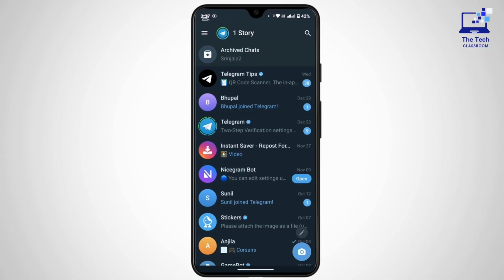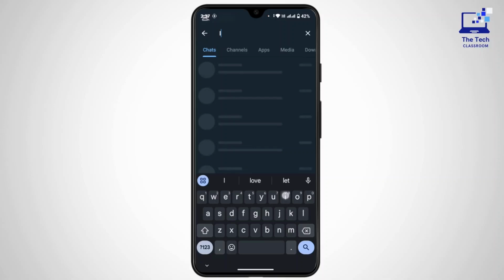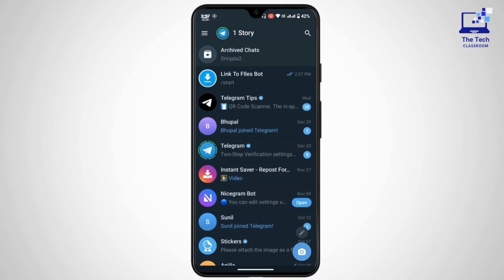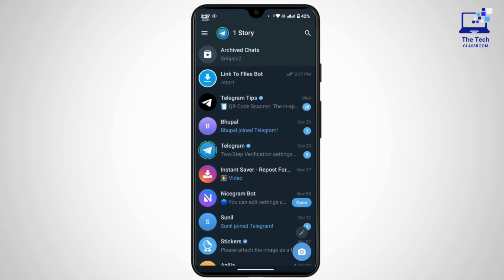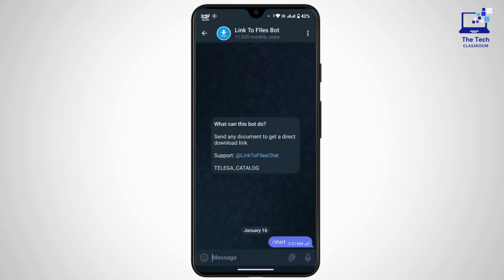How to Increase Telegram Download Speed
In this quick guide, Kate shows you how to easily increase your Telegram download speed. By using the "Link to Files Bot," you can enhance your download speeds, making it faster to download videos and other files. If you're tired of slow downloads on Telegram, this step-by-step tutorial is exactly what you need. Learn the simple process in just over a minute and start enjoying faster downloads on Telegram today!

Chapters:
00:00 - Introduction
Learn how to increase Telegram download speed in this simple tutorial.

00:06 - Open Telegram
Launch the Telegram app and ensure you're logged in.

00:11 - Search for Link to Files Bot
Use the search icon to find the "Link to Files Bot."

00:16 - Start the Bot
Tap "Start" to begin using the Link to Files Bot.

00:21 - Forward Video to Bot
Open the chat with the video and forward it to the bot.

00:31 - Download Video from Bot
Download the video at a faster speed using the Link to Files Bot.

00:41 - Conclusion
Now you know how to increase your Telegram download speed.